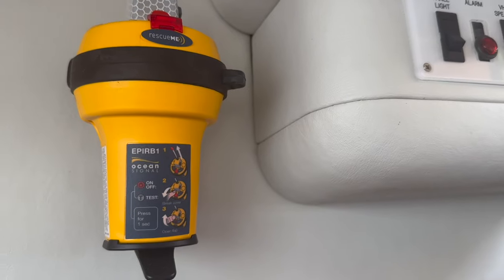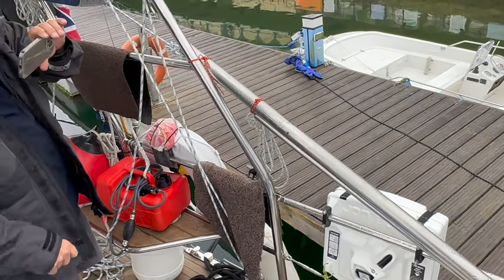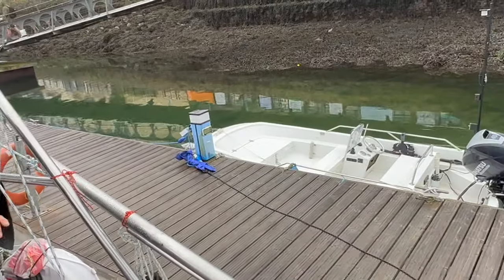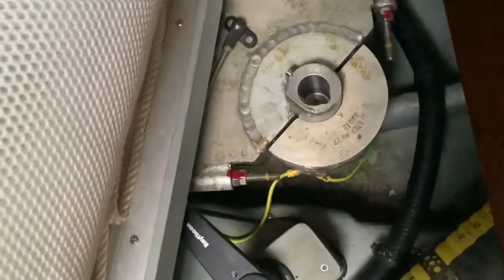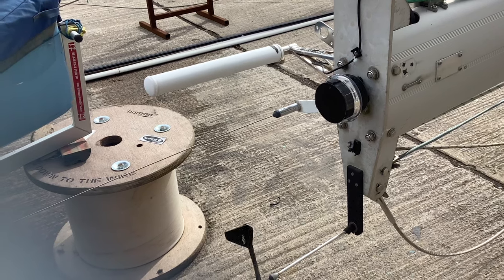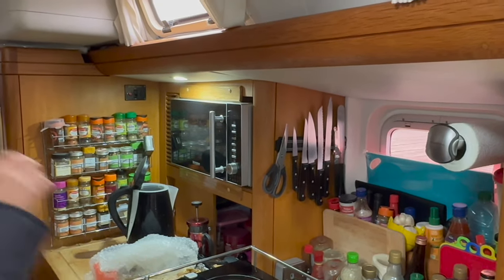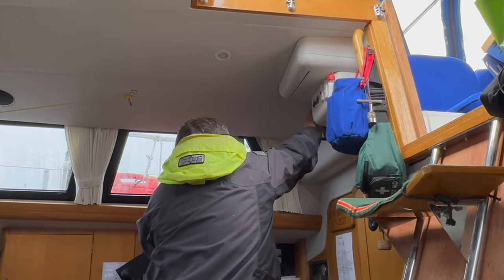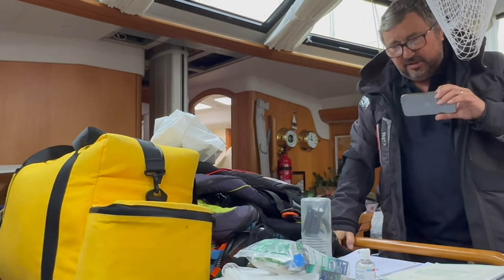What Surprises Await in Our Atlantic Crossing ARC Grab Bag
Safety inspection of our yacht for an Atlantic crossing, aimed at those planning an Ocean Crossing. The ARC + safety team undertake a visual safety inspection of you boat before you even set off. We had just completed all the onshore work on a removal and rebidding of our keel, and re-rigging our mast, so not an ideal time to take the inspection , but we think we ace'd it . The blog shows the full inspection which takes an hour , and also included additional elements showing the contents of our grab bag . Full disclosure, we were on the ARC + 23 and the inspection is done by World Crusing club who organise the ARC, ARC+and many other long distance sailing rallies. They provide a comprehensive list of safety features you should have and lists of grab bag contents etc
 World Cruising Club

 organisers for ARC ARC + and many more  Rally events.

World Crusing club ARC safety requirement link

This is the list we used to prepare

Make sure you check the latest list as some items will change year to year, to reflect, regulations for RORC and  changing equipment available on the market.